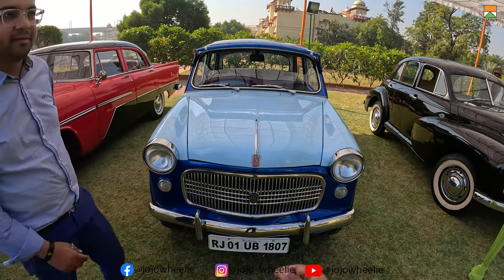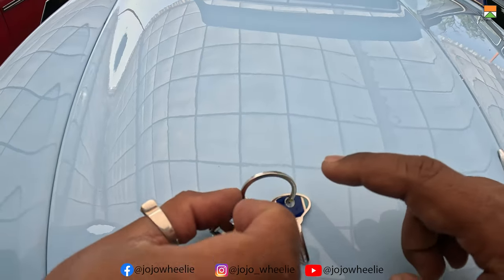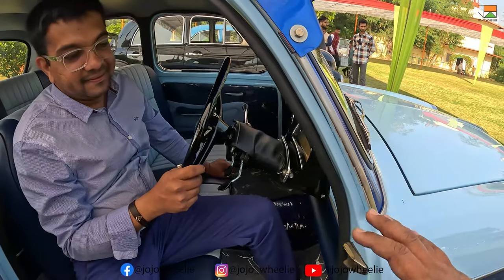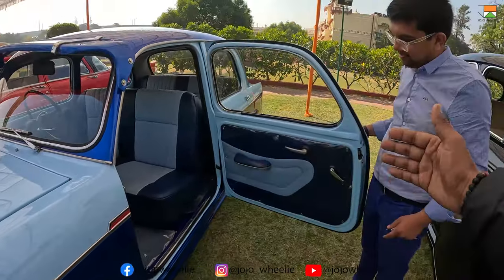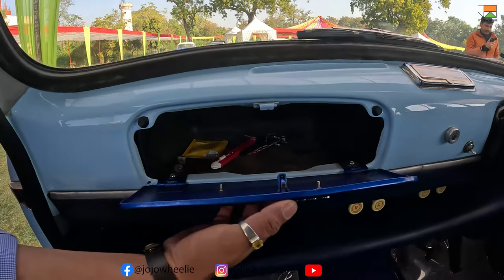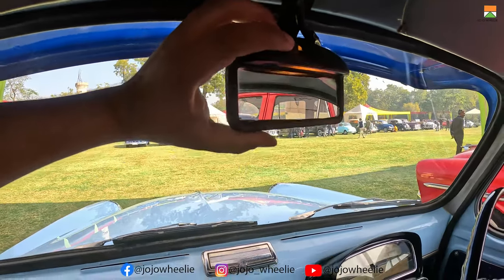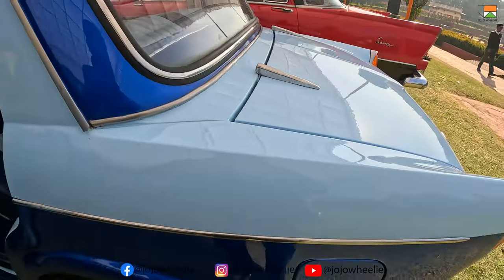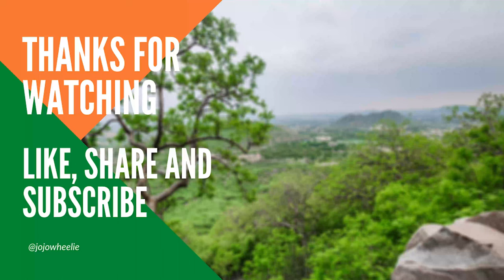Vintage car exhibition 2023, Jaipur | Fiat 1100 | walkaround and review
hello, everyone.
thanks for showing so much love for my vlogs.it really supports me a lot.